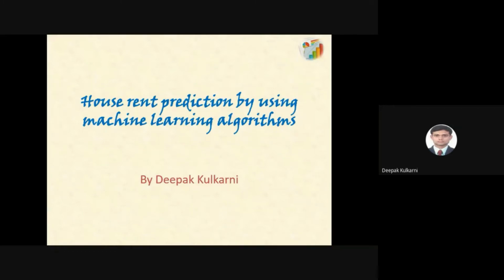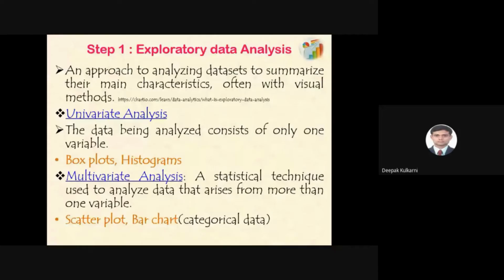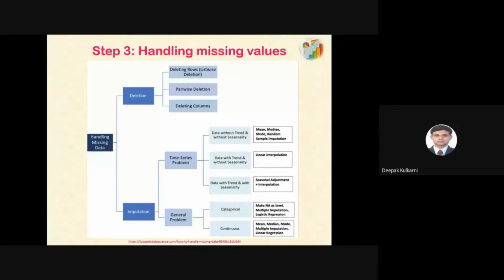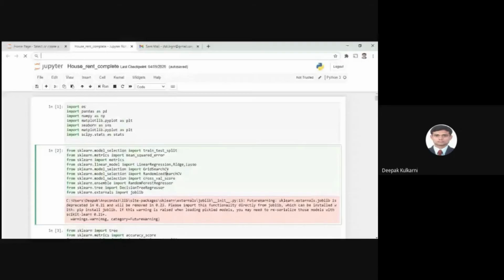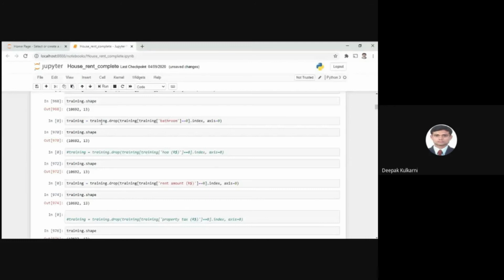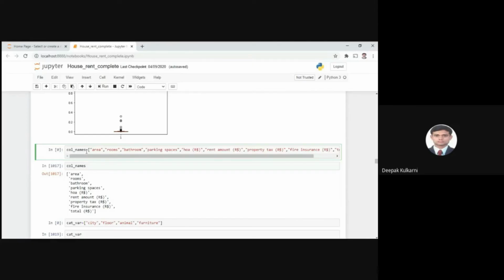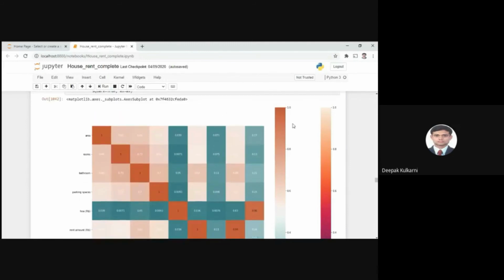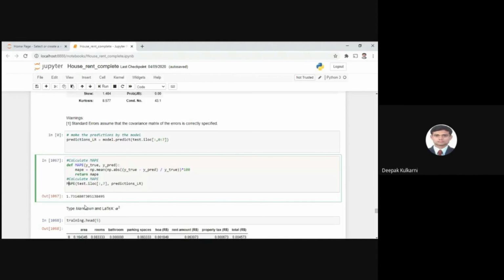House Rent Prediction by Machine Learning Algorithms | Deepak Kulkarni